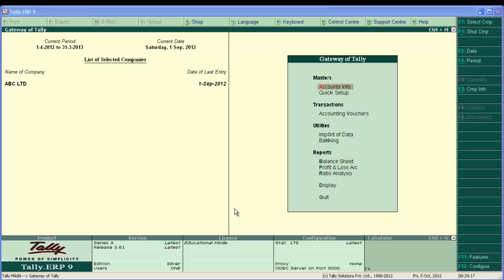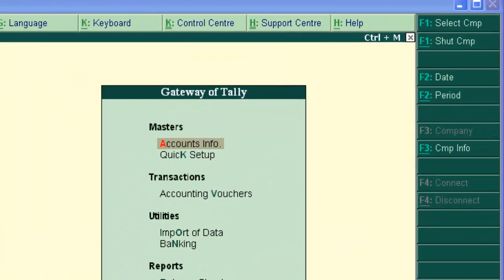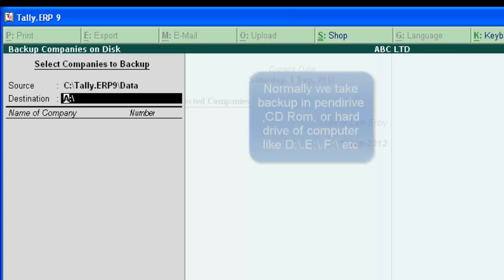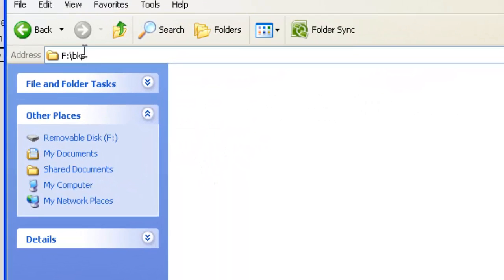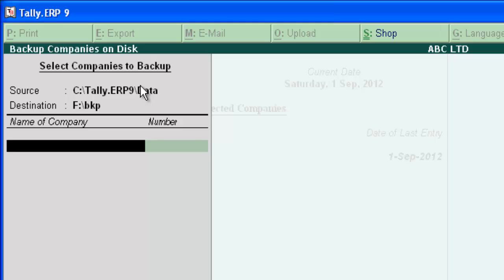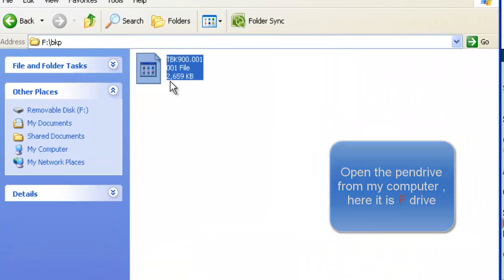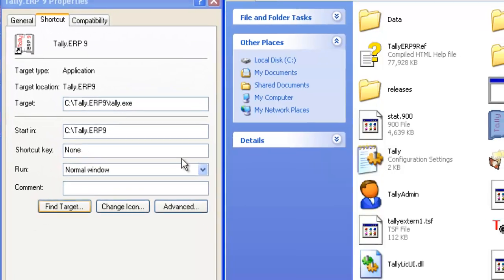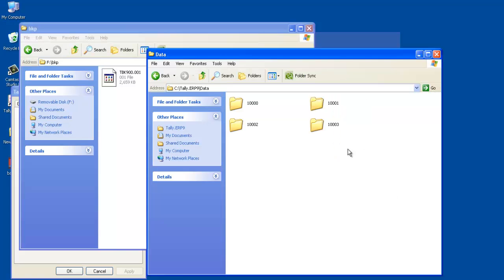data backup in tally, how to backup in tally erp9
data backup in tally explained in detail in this video, tally data backup from tally software backup option and data backup from the tally software folder also explained, the storage media of data backup like pen drive, CD ROM,Hard drive  also covered, and the frequency of data backup